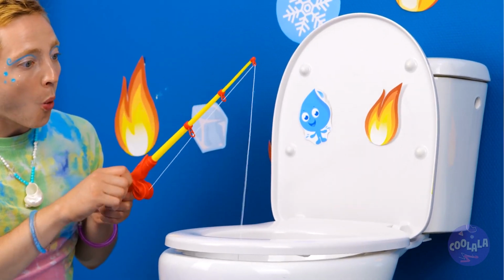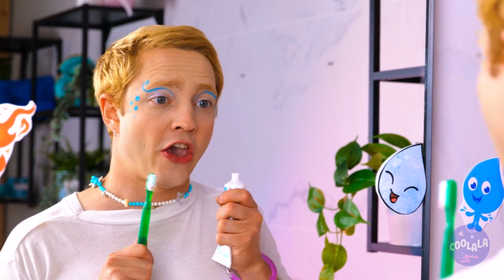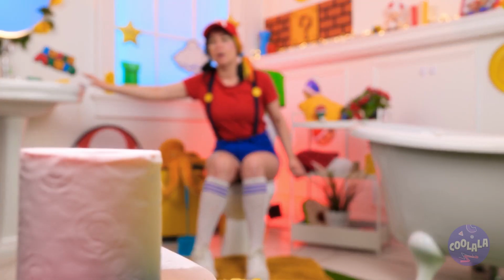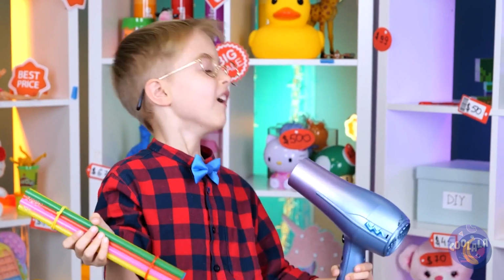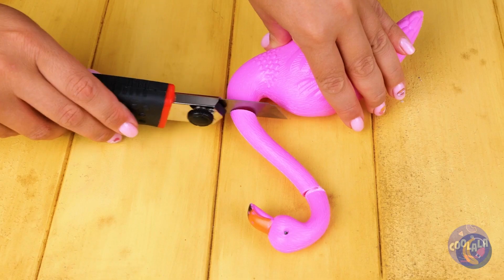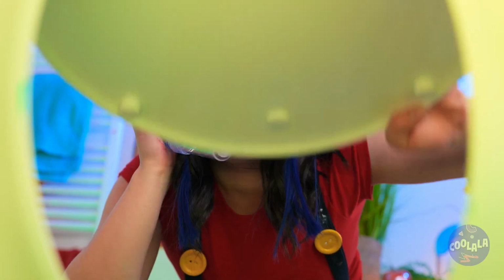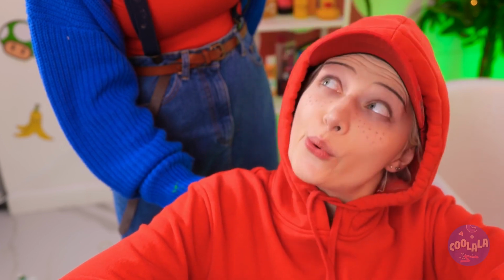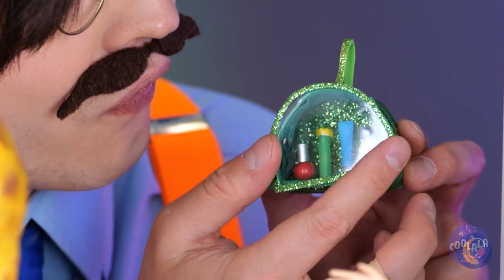Elemantal Toilet Challenge💧🔥| Best Bathroom Gadgets and Hacks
Welcome to our hilarious and adventurous Hot vs Cold Toilet Challenge! 💧🔥
In this exciting video, we dive into the world of bathroom gadgets and hacks, putting them to the ultimate test 🥰
Join us as we take on the Hot vs Cold Toilet Challenge, where we'll be testing out a range of innovative bathroom gadgets designed to enhance your comfort and convenience 🤩
Watch our new video and stay creative💗💗

00:00 CHAPTERS
00:02 MARIO MAGIC CUBE
2:10 CLOUD BATH BOMB
4:05 COOL TOOTHPASTE DIY
6:01 TOILET SNACKS
8:18 MARIO DOLL TOILET
10:06 TOILET PAPER DIY HOLDER
12:01 BUBBLE BUDDY GADGET
14:06 DAD VS SON CHALLENGE
16:05 DENTIST GAME IDEA
18:04 DIY BUBBLE MACHINE
20:10 DISGUSTING OR SATISFYING
22:02 LOOK WHAT I FOUND IN THE TOILET
24:08 MARIO FRIEND IS ALIVE
26:14 EASY DESSERT DIY
28:27 WHEN HACKS ARE NOT WORKING